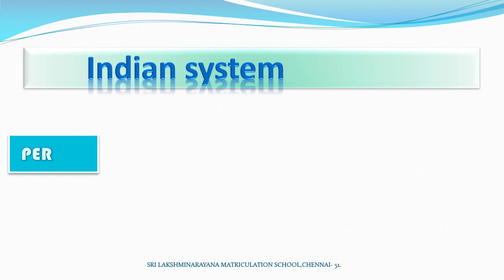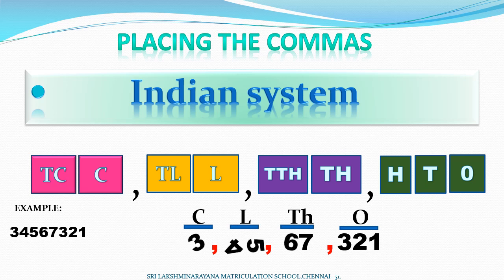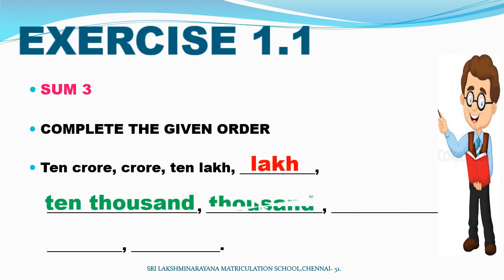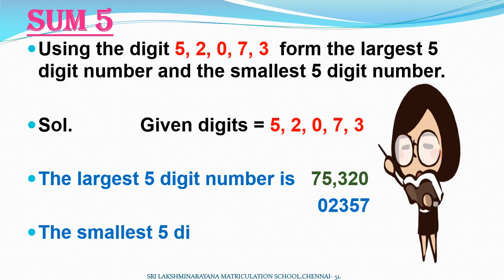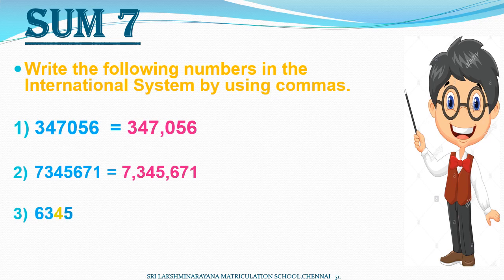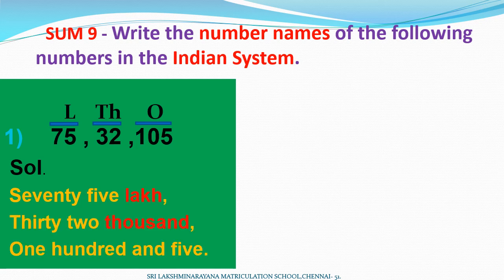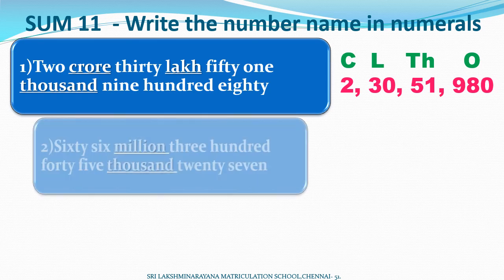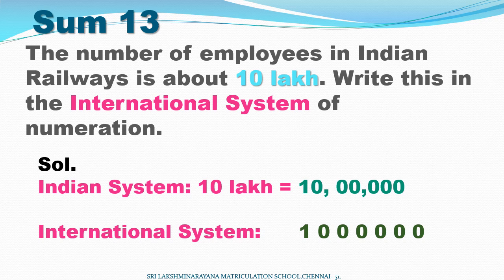6TH STD MATHS NUMBERS | EXERCISE-1.1 | SLN MATRICULATION SCHOOL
6TH STD MATHS NUMBERS | EXERCISE-1.1 | SLN MATRICULATION SCHOOL